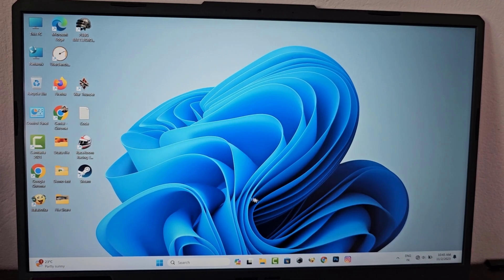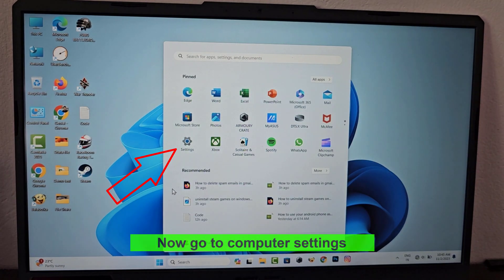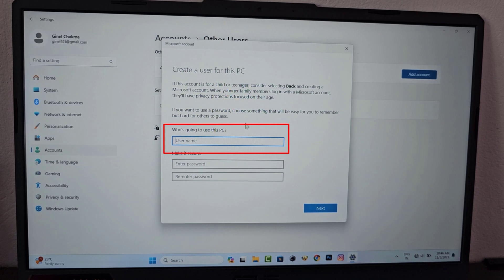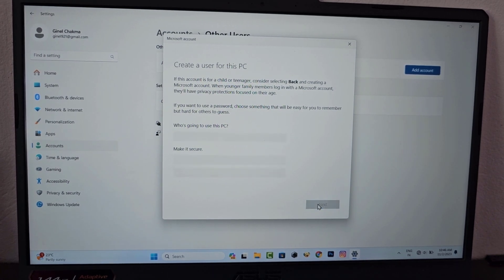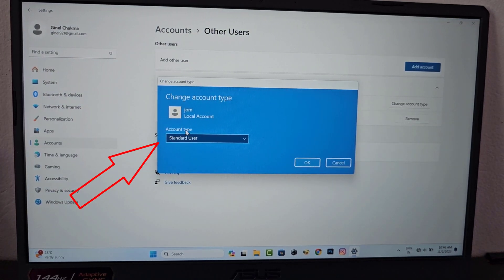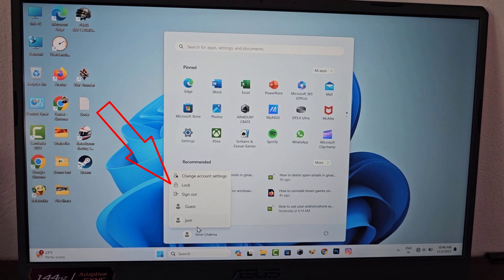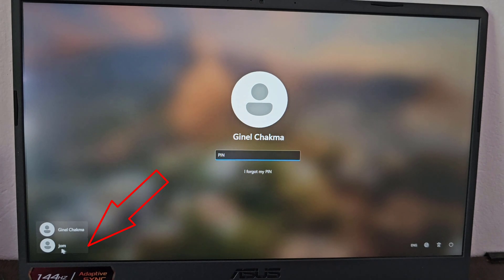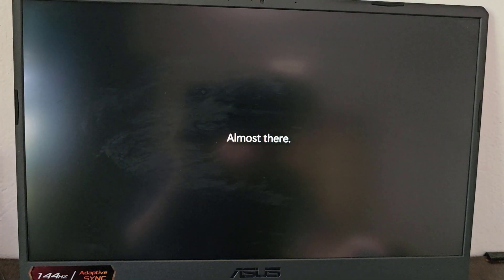How to create a new user on windows 11 without microsoft account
Let's see how to create new user ID in Windows 11. how to create a new user on windows 11 without microsoft account